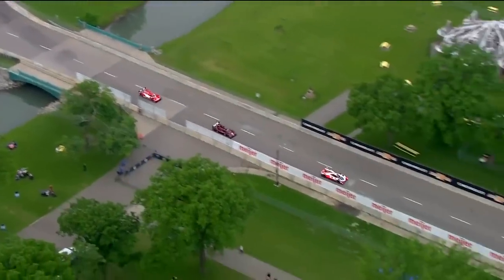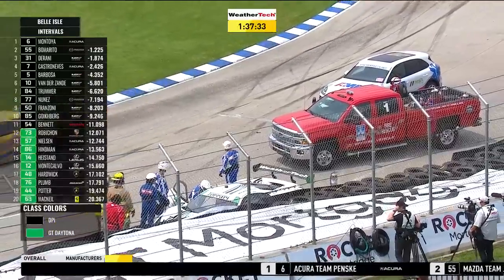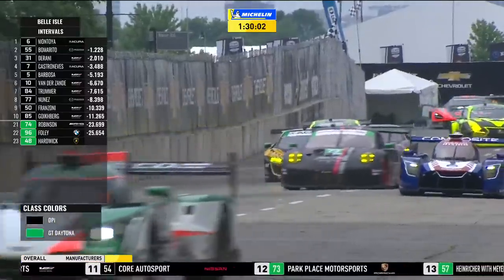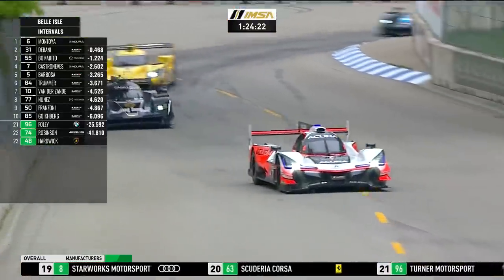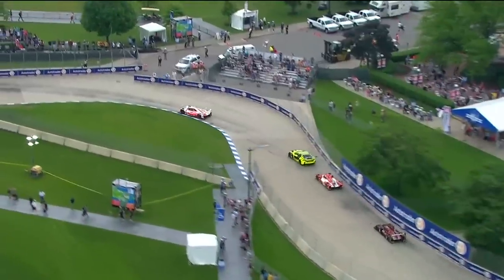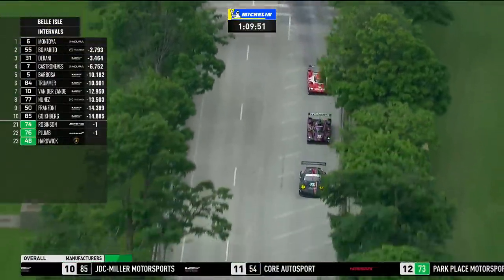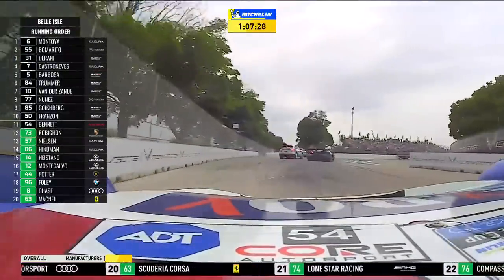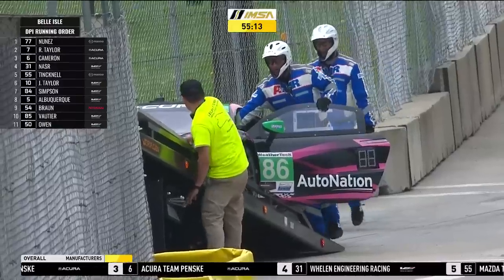2019 Chevrolet Sports Car Classic - The Raceway At Belle Isle Park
Relive all the action from the Chevrolet Sports Car Classic, the fifth race of the 2019 IMSA  WeatherTech SportsCar Championship season.